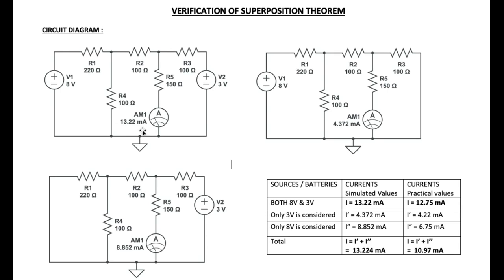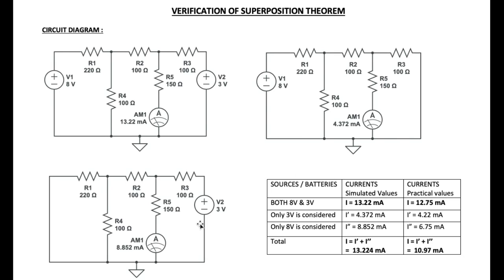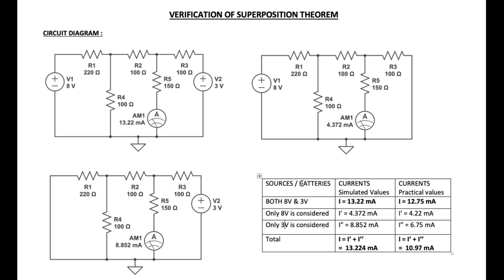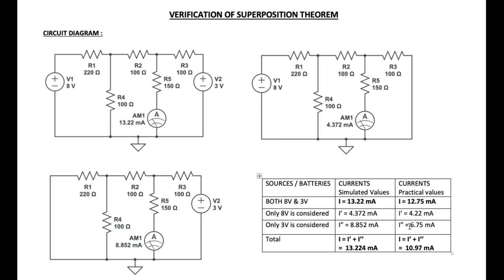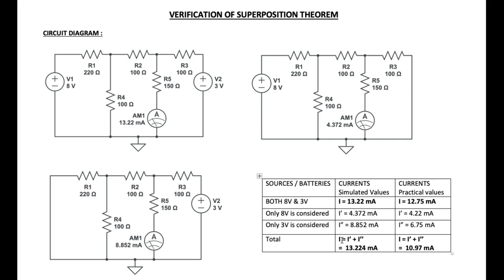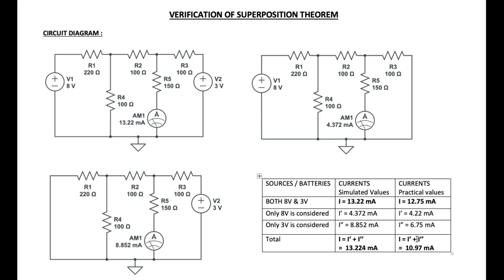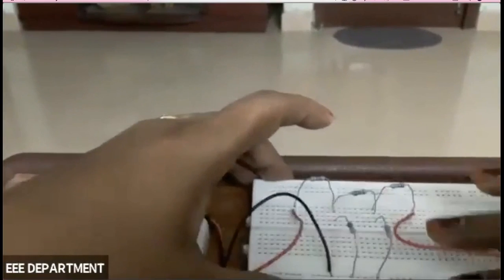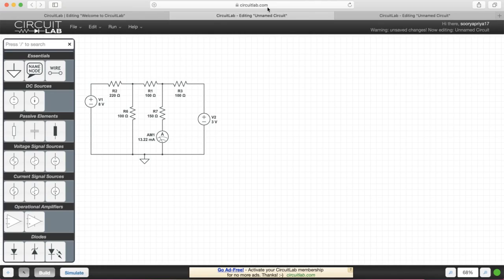Simulation and experimental verification of Superposition Theorem